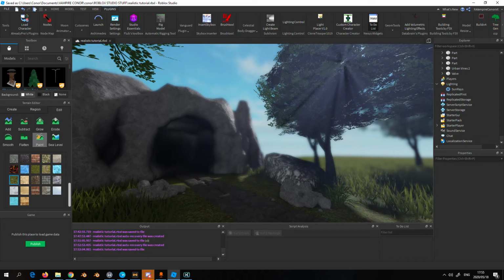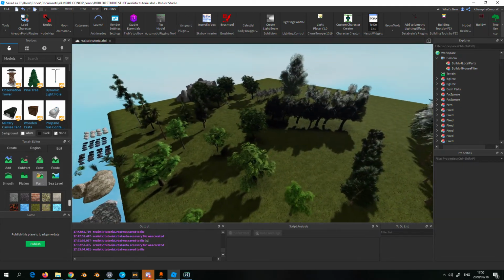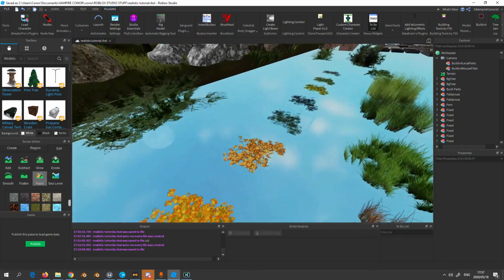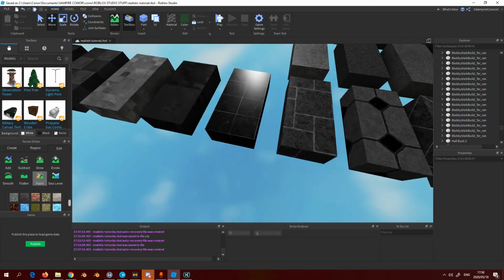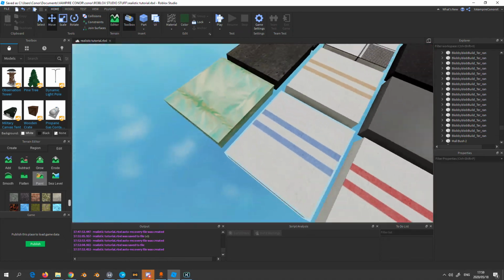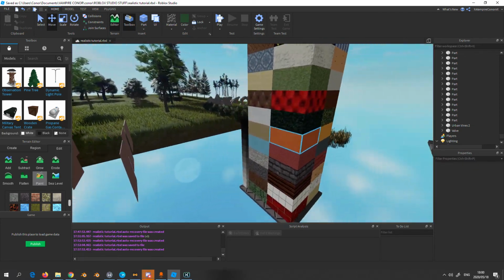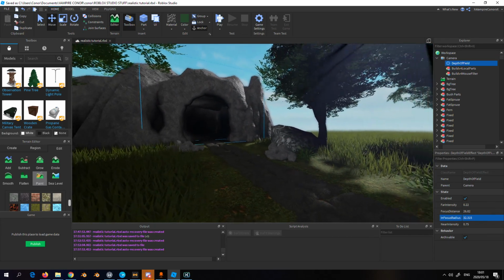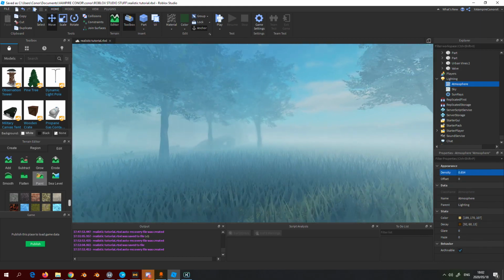How to make a realistic game on roblox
So this video shows you how to use a realistic kit to make a realistic game.